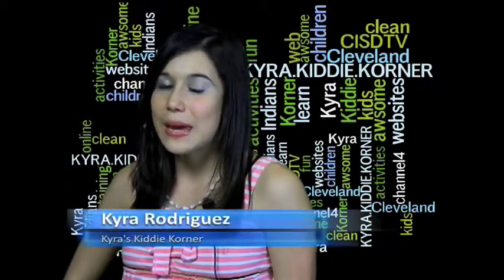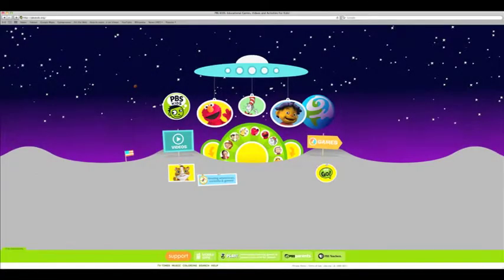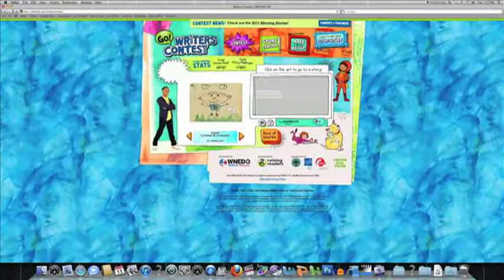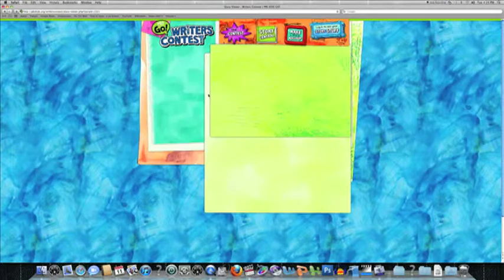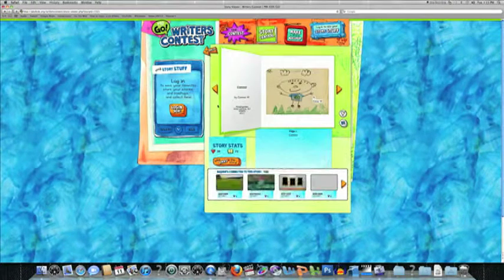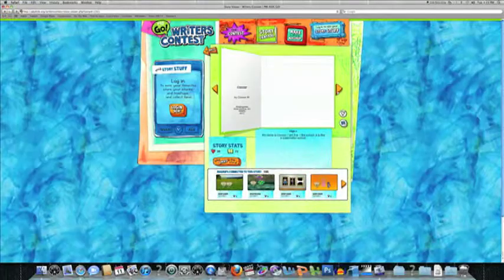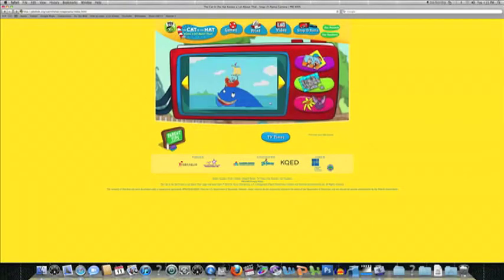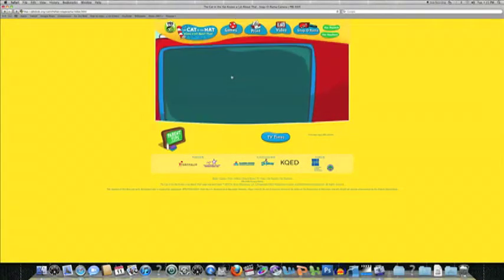Kyra Kiddie Korner - PBS Kids.org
Kyra is back with a new kid friendly website, PBS Kids.org.